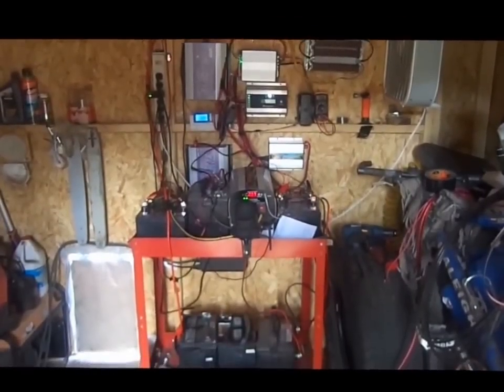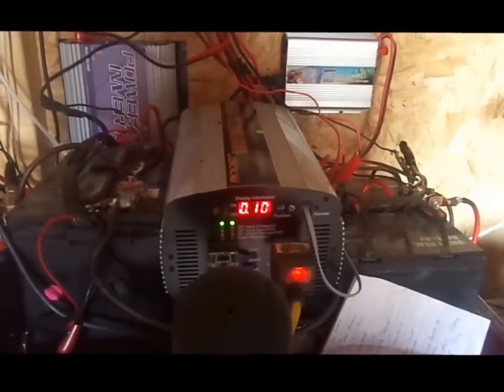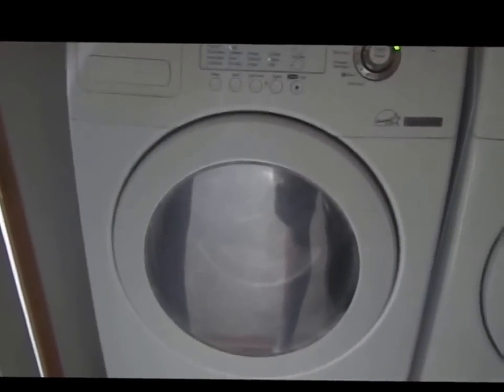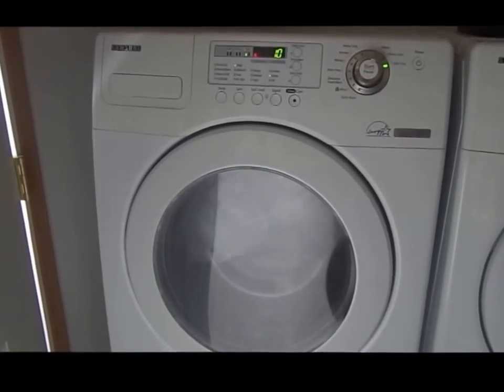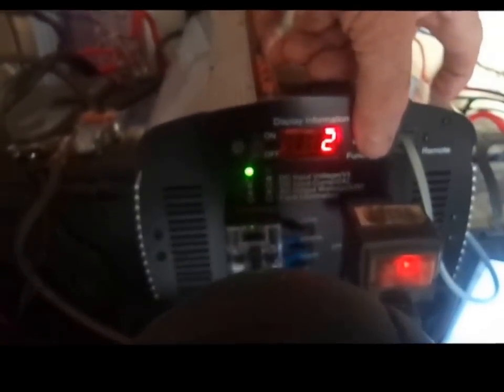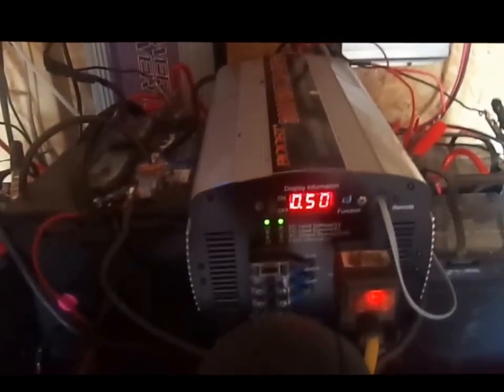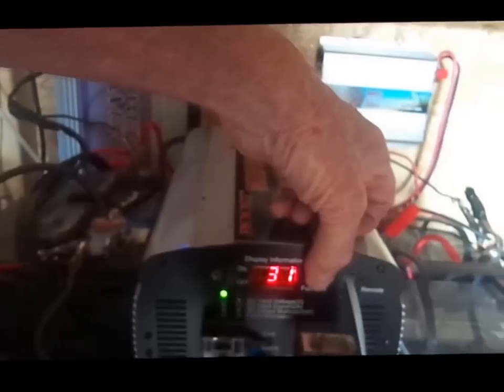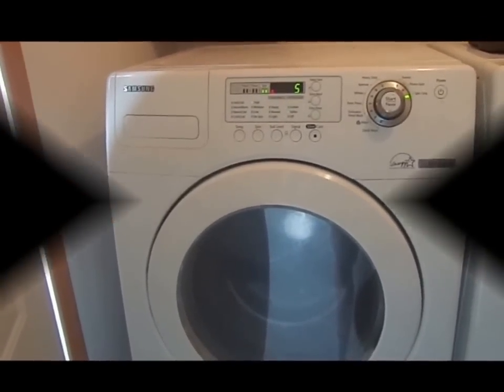SUN POWERED WASHING MACHINE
I wanted to see just how much energy it takes to run my washing machine and also how my alternative power station could handle it.